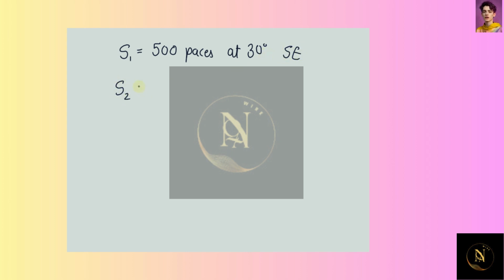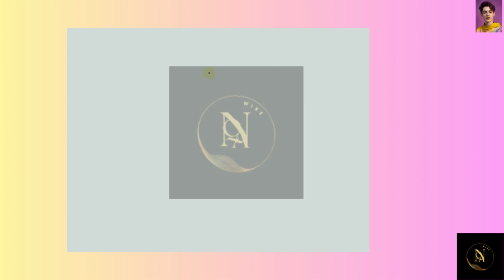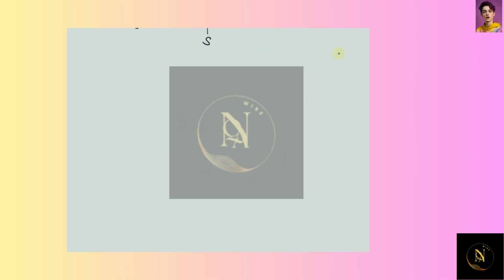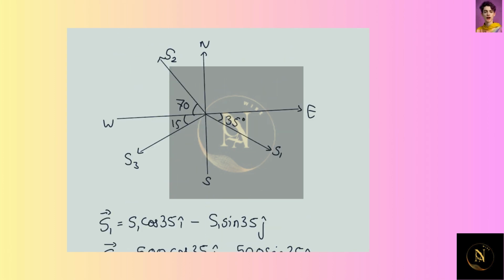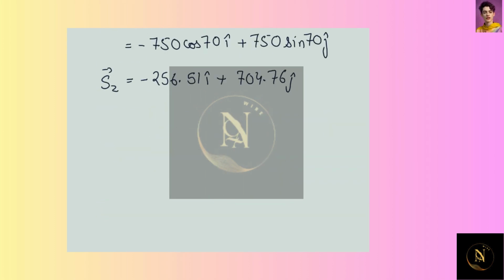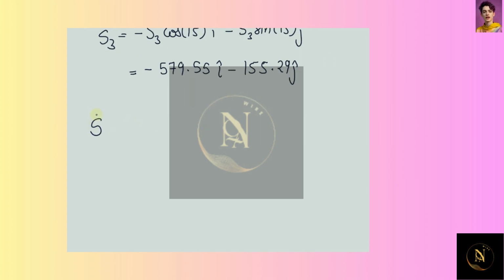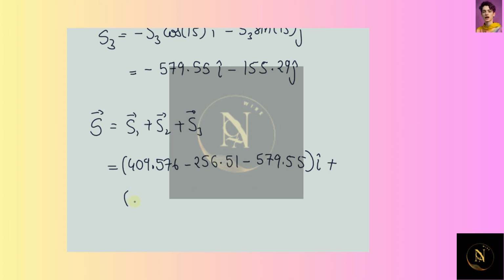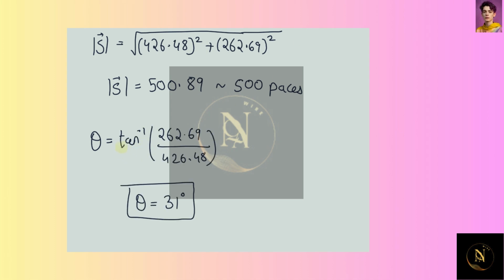[Physics] A friend of yours has joined an orienteering club. On one of her Saturday adventures, she